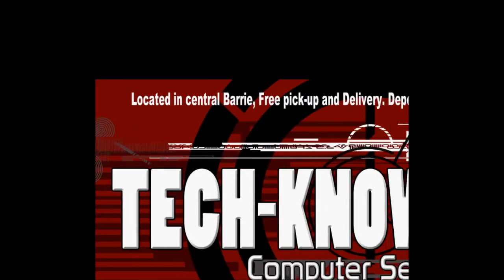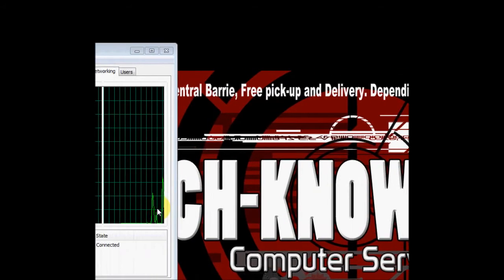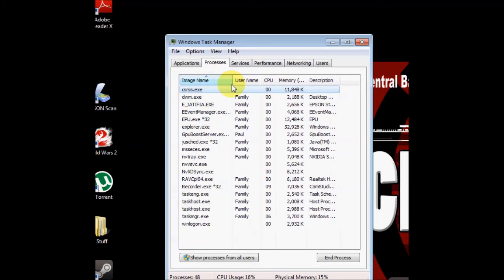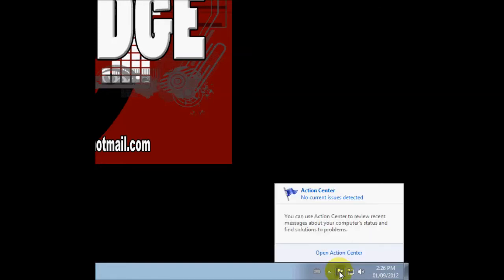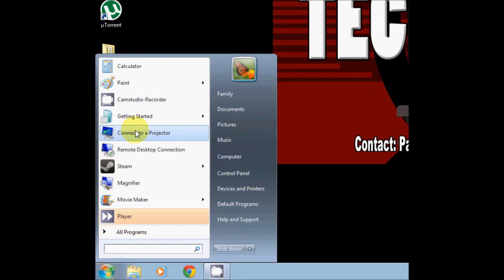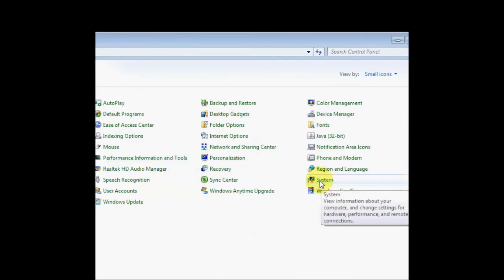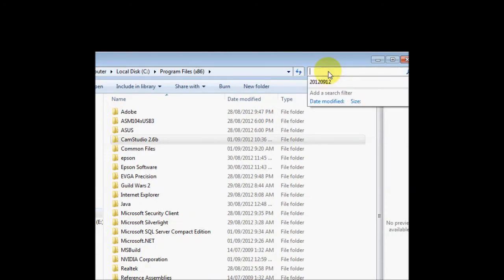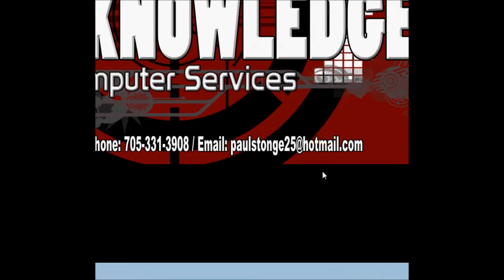Windows 7 Desktop Guide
Just a nice easy tutorial about navigating your Windows 7 Desktop.

Covering the Taskbar, Start button, Task Manager, My Computer,  Network Services, Control Panel etc..

I hope this has helped you.